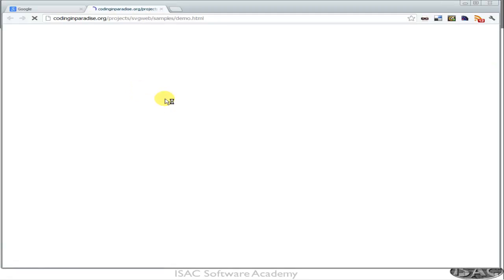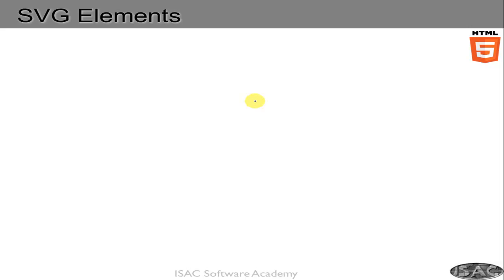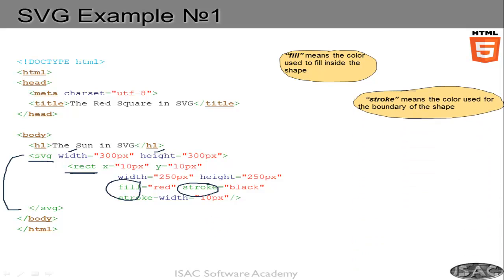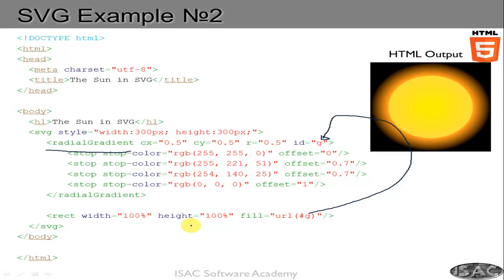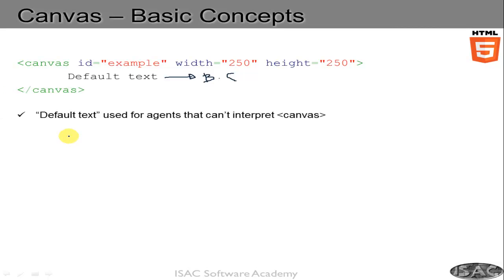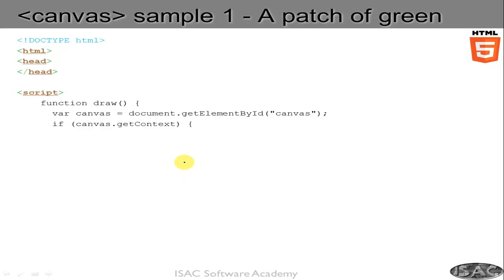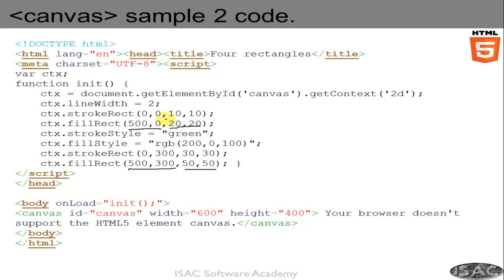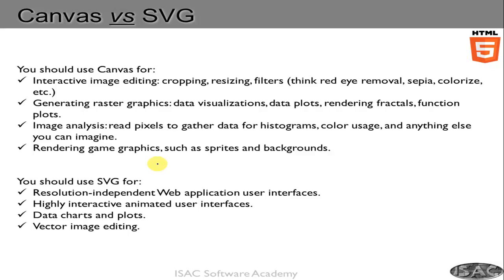HTML Chapter 9 SVG and Canvas